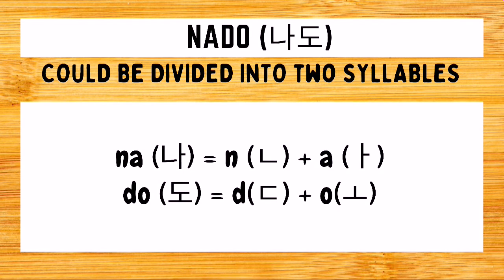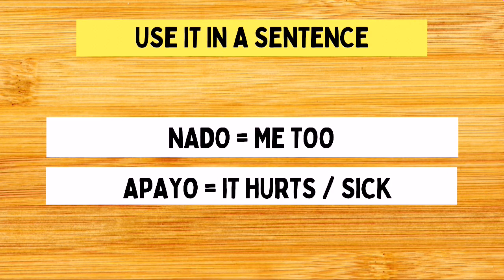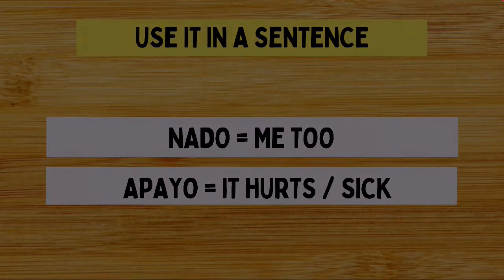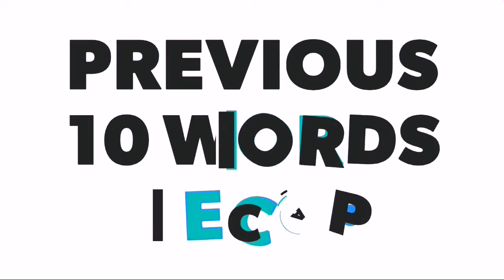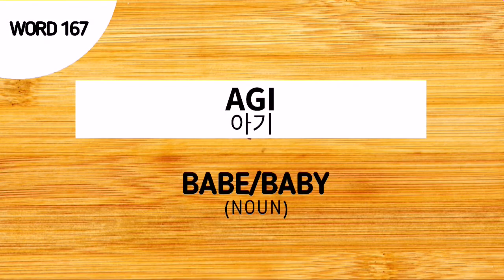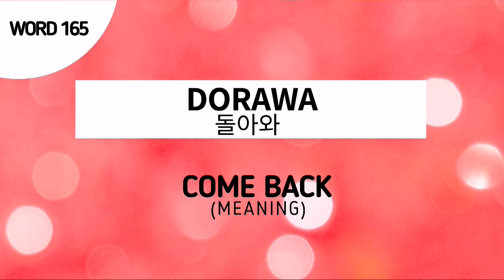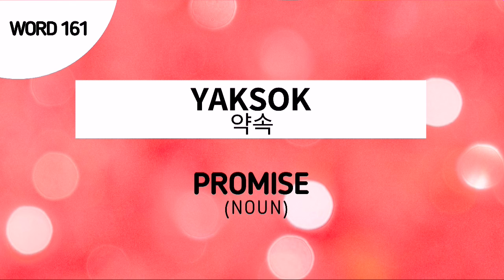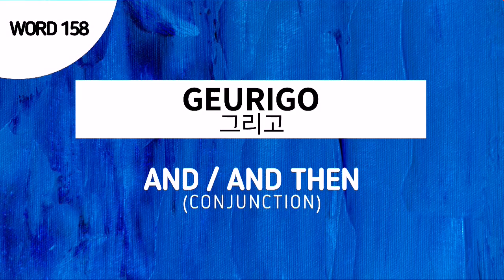Learn Korean | Korean Word No. 168 | NADO (나도)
[tags]
easy korean
learn korean
speak korean
write korean
korean language
korean phrases
korean grammar
korean vocabulary

hangul alphabet
hangul pronunciation
hangul reading practice
hangul lesson
hangul learning
hangul basic
hangul beginner
hangul book
hangul basic tutorial
hangul consonants
hangul class
hangul day
hangul easy to learn
hangul easy
hangul start
hangul for kids
hangul quiz
hangul handwriting
hangul topik

hangugeo pronunciation
hangugeo tutorial
hangugeo alphabet
hangugeo basic
hangugeo easy to learn
hangugeo intro
hangugeo topik